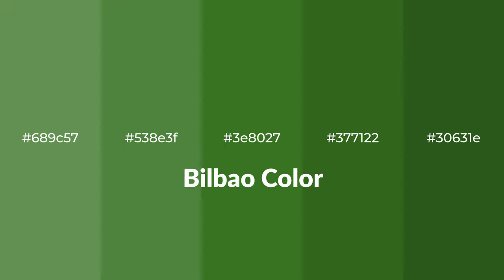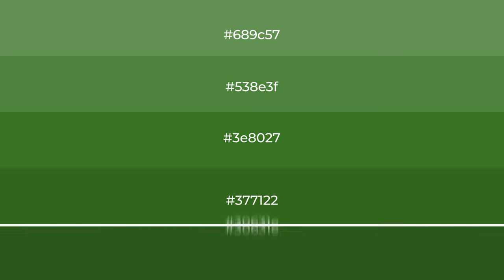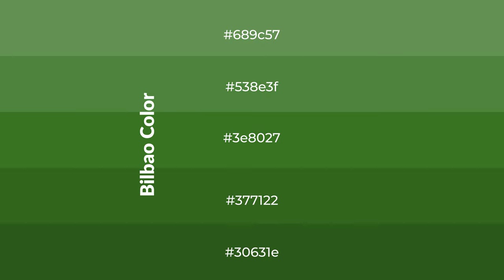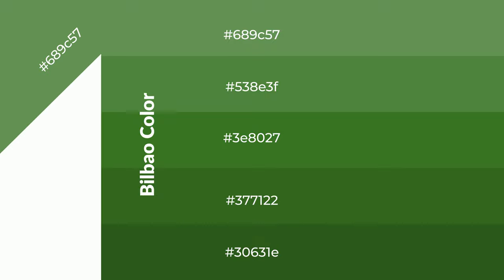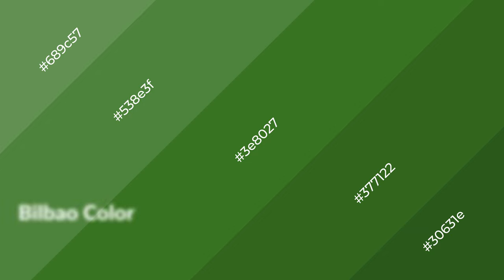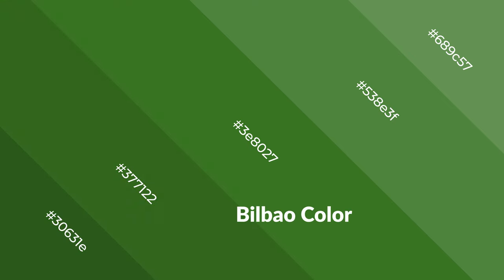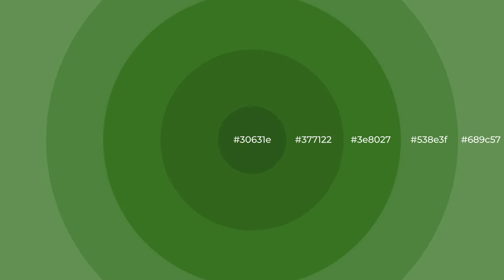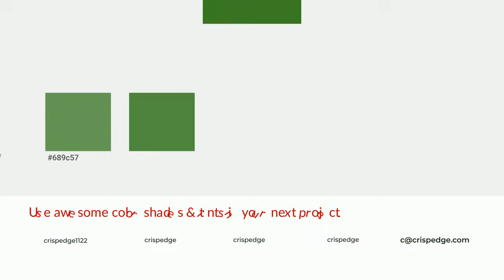Shades & Tints of Bilbao color 3e8027 A Cool Green color #377122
Shades of Bilbao color 3e8027 Cool Shades of Bilbao color with Green hue for your project!

Shades
Hex 377122

Tints
Hex 538e3f

Bilbao is a cool color, and it emits calming, serene, soothing, refreshing, spacious, unwinding, peace and relaxed emotions. Cool colors are like water, ice, sky, grass, soft and snow. You can see them used in baby products.